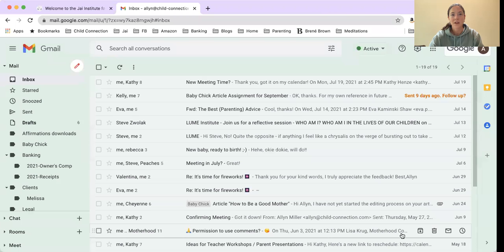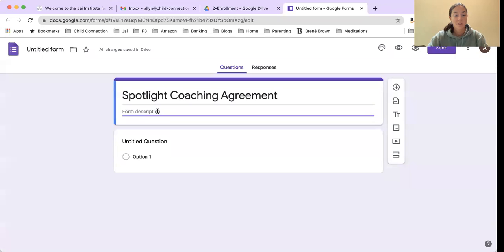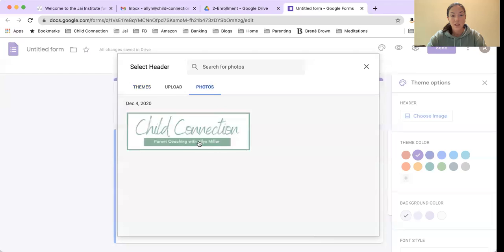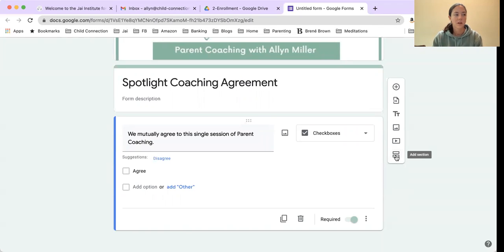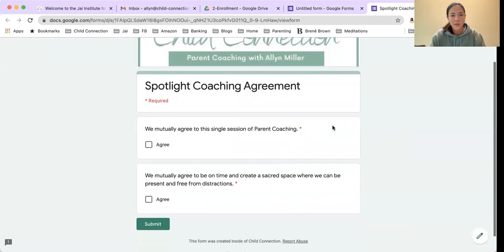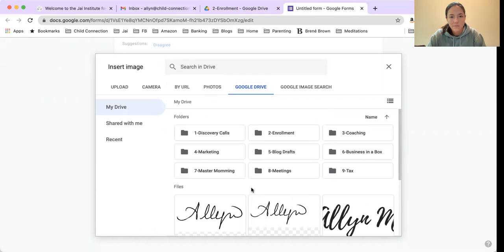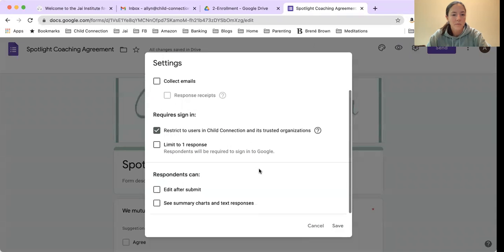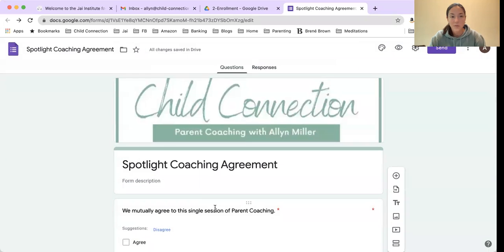How To Create a Google Form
This tutorial will show you the basic steps of creating a Google form. (Yes, you must have a Google account already set up.) I also show you some of the basic features of the forms.